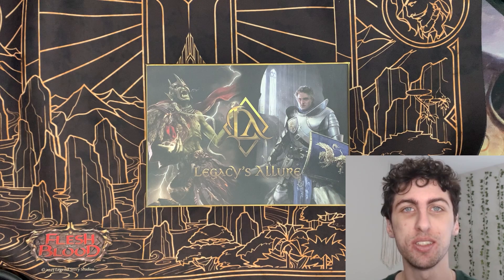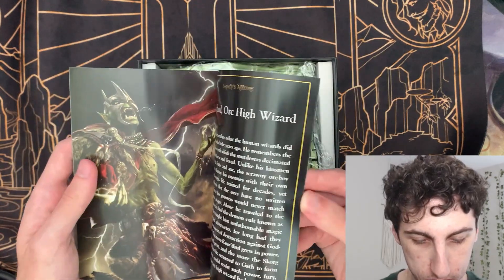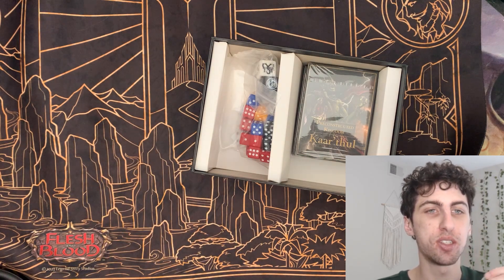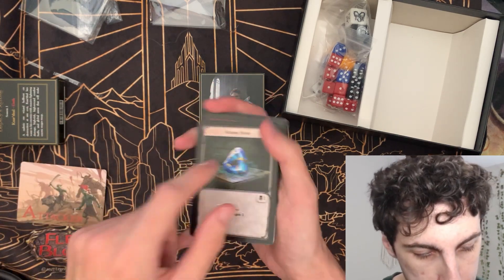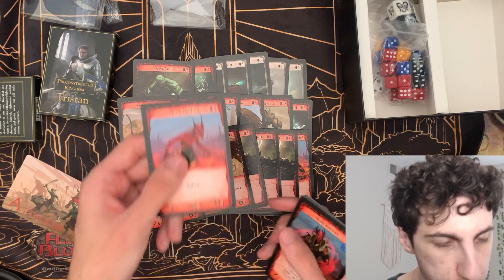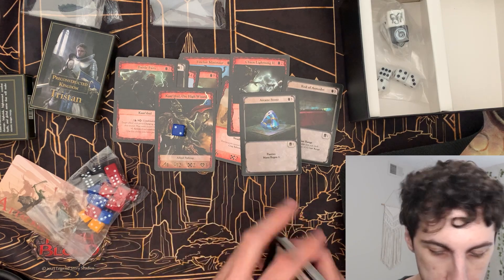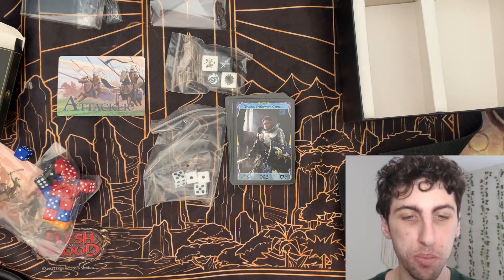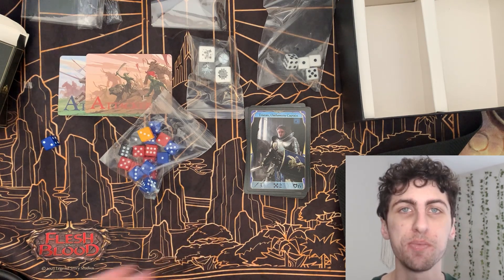REVIEWING LEGACY'S ALLURE! 🥯 New Card-based Wargame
Thanks to Legacy's Allure to sending me this package!

Apologies if the webcam and video are slightly out of sync, tried my best to make them synced up